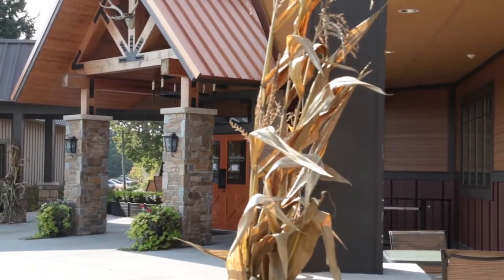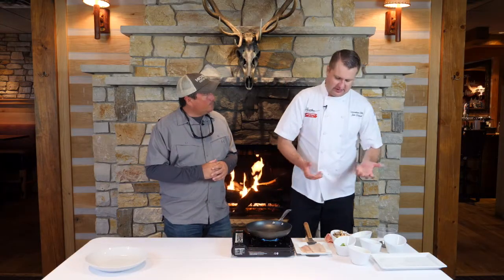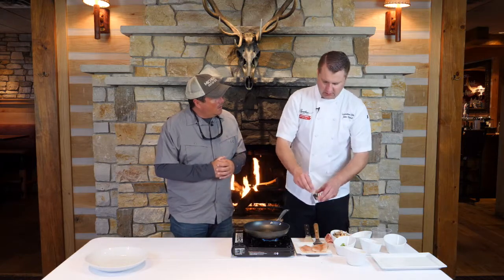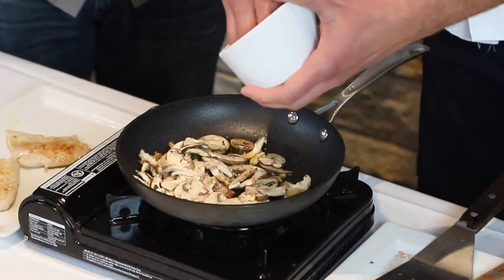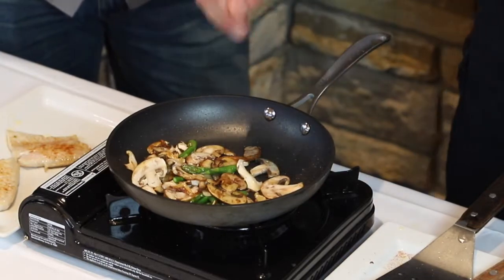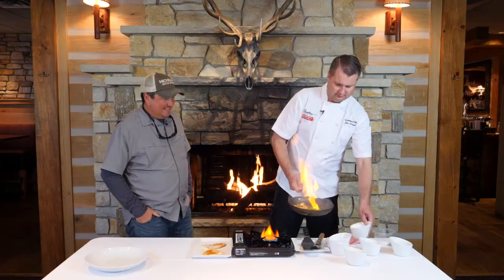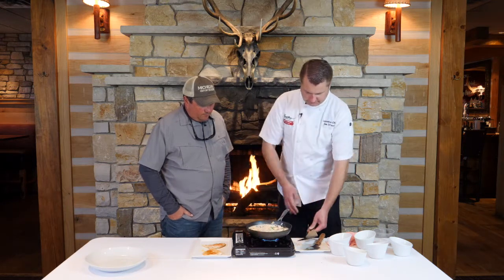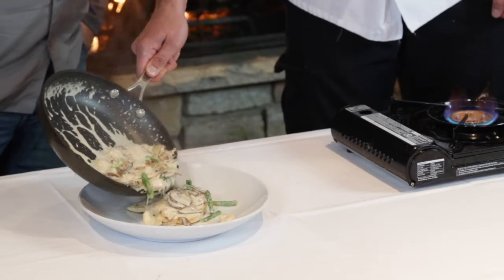Blackened Whitefish with a Spring Ragu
2TB Butter

2 Whitefish fillets, walleye, rock bass or any other fish you might like

Blackening or cajun seasoning, to taste. All depends on the level of heat you enjoy

Place a sauté pan big enough to hold your filets over medium high heat and heat butter until starting to smoke
Season your filets on both sides with salt and blackening or Cajun seasoning
Place filets in pan and blacken for about 1-2 minutes on each side depending on how thick filets are
Once done remove from stove and keep warm while you make your sauce

Spring Ragu

2TB Butter

½ Cup Morel mushrooms or whatever mushrooms are available

¼ Cup finely diced white onion

½ Cup chopped raw asparagus

Salt

1TB Brandy and 1TB Sherry mixed together

½ Cup Cream

¼ LB Shrimp, crawfish or crab. Optional

In a sauté pan over medium high melt butter until it begins to smoke
Add mushrooms and saute for 2 minutes
Add onion and asparagus and sauté until they begin to soften. Approximately 3-4 minutes
Salt vegetables
Off the heat deglaze with Brandy and Sherry
Once reduced by half add cream
Bring to a simmer and reduce by 2/3
Add shrimp if using and heat until cooked through. About 2-3 minutes
Taste and adjust seasoning with additional salt

To Plate: Pour sauce directly over fish. If fish has gotten cold add fish to sauce and heat through in pan.